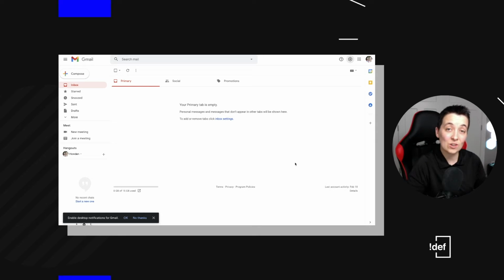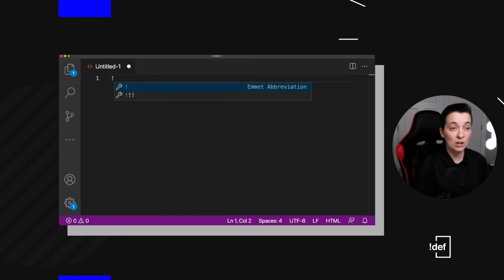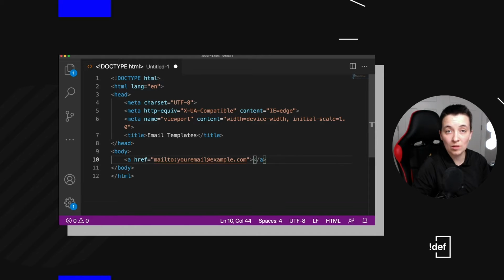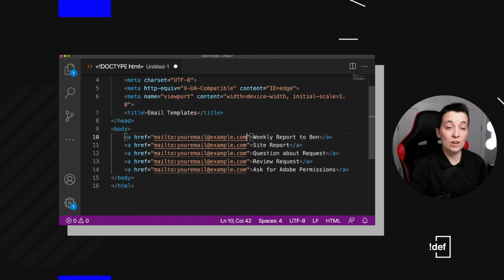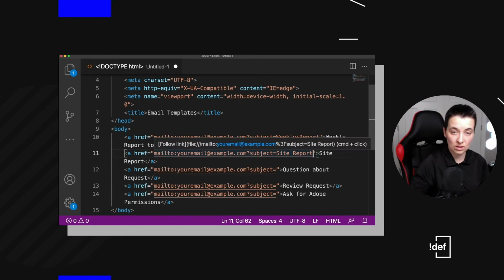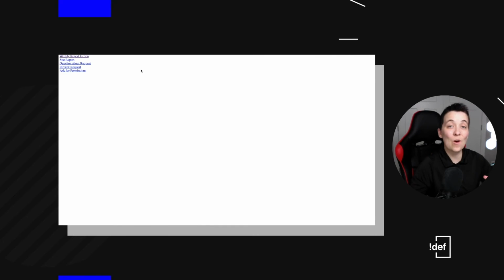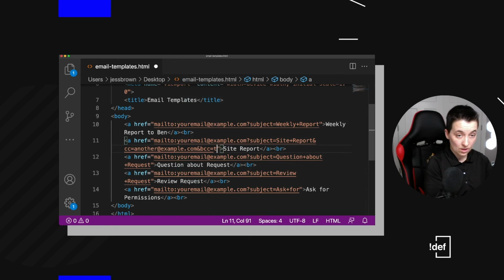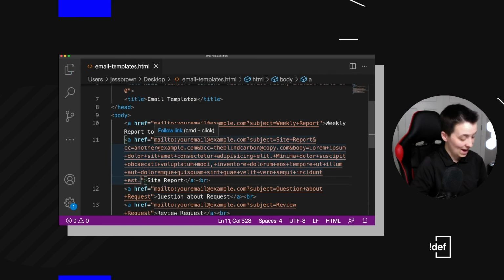One-click Text-based Email Templates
This is essentially an email text-snippet library for your canned responses or emails that you frequently send with little difference in content.

I believe that creativity + tech = competitive advantages even if you have a tough disadvantage due to circumstances (social, physical, mental, or otherwise).